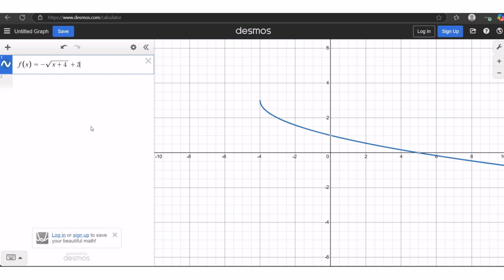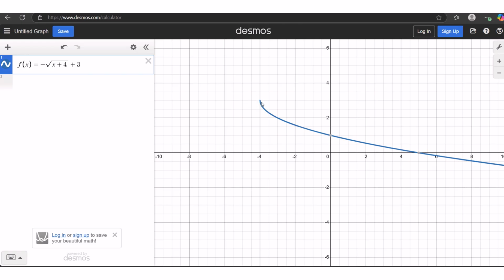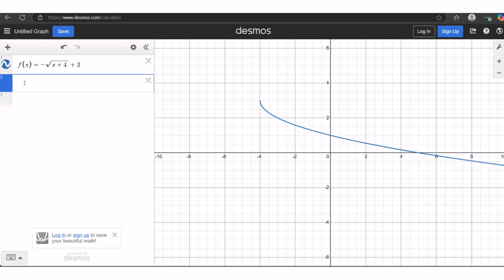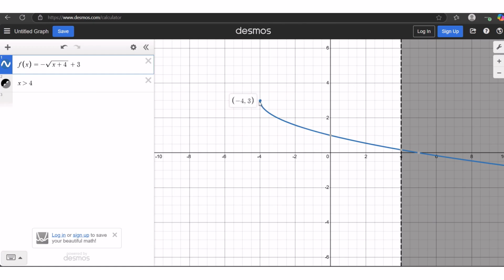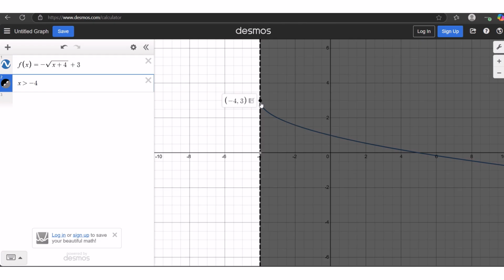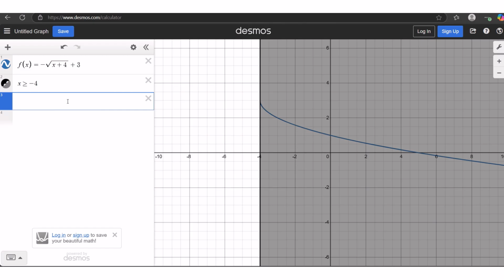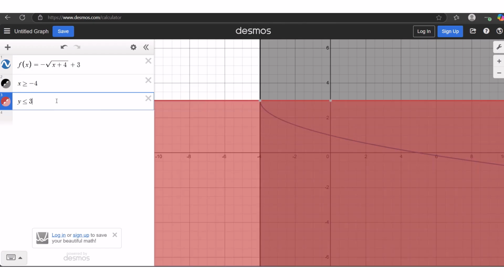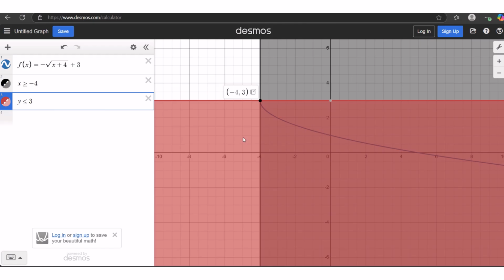Domain and Range Check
How can I check domain and range visually using Desmos?